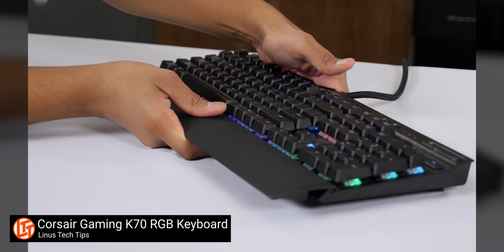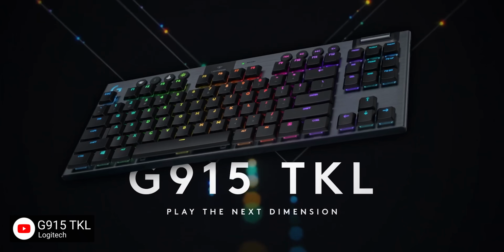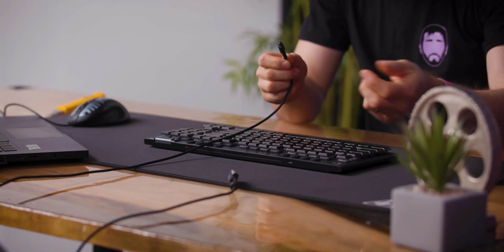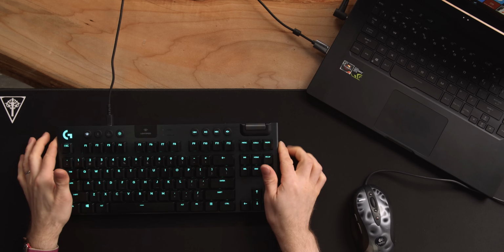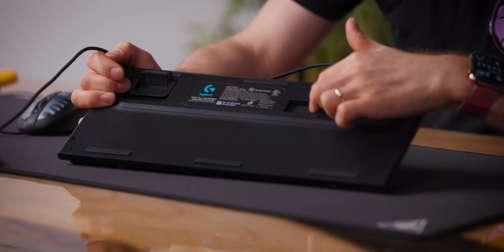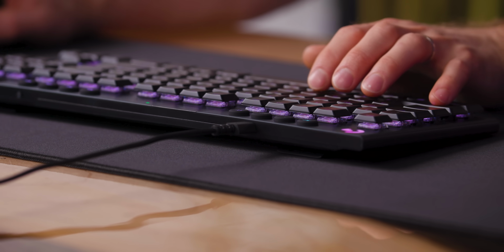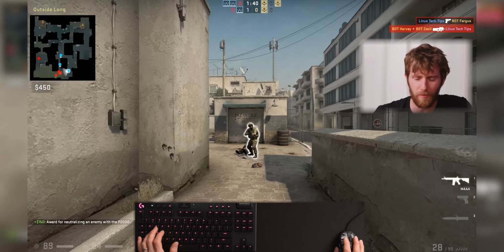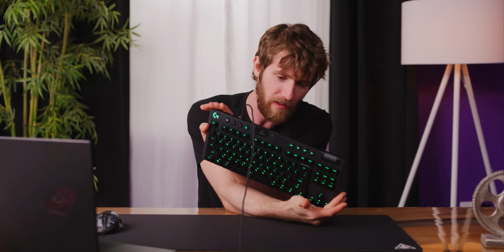Less spreadsheets, more GAMING!!! - Logitech G915 TKL Lightspeed Keyboard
I found myself playing games more often than working late and I think it's time to make the switch to a TKL keyboard! Does Logitech G915 with their new GL Switches make the grade?